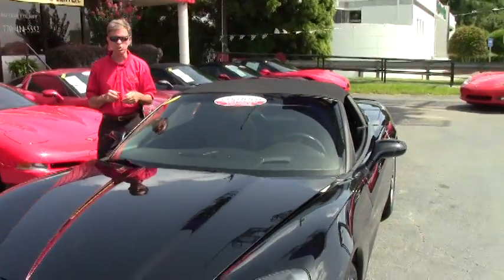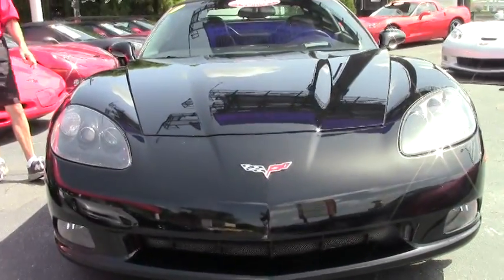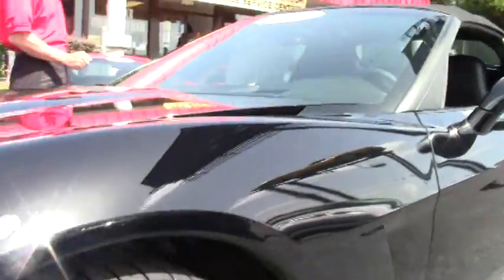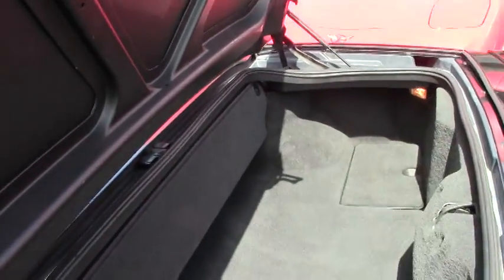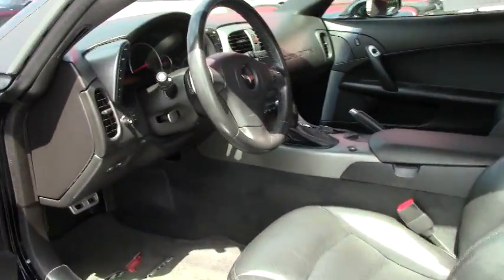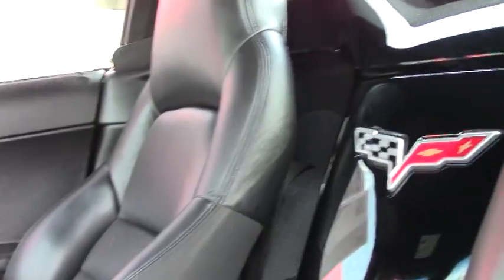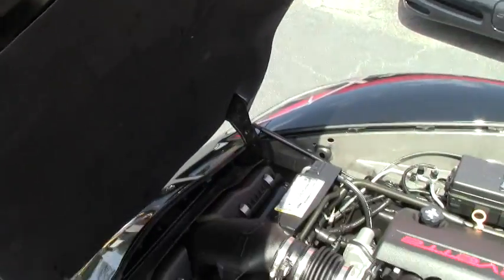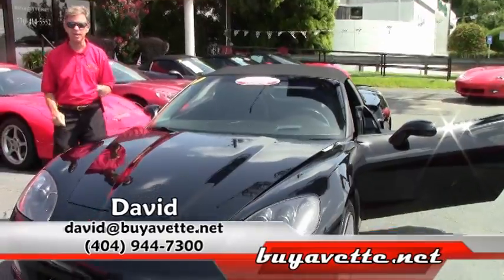2007 Corvette 3LT Convertible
2007 Corvette 3LT Convertible For Sale

400hp LS3 engine, 6 speed automatic paddleshift transmission, posi rear-end.

Coming with a clean Carfax and 52,616 miles, this 2007 Corvette Convertible is LOADED with nearly every factory option, and is in very nice condition as well. This car's paint is good-vg, with a nice shine. Convertible top is vg, as are the factory chrome wheels, which are free of curb rash. Correct Goodyear Eagle F1 EMT runflat tires show an average of 5/32nds tread depth remaining in the front, and an average of 8/32nds remaining in the rear. The interior of this 2007 Corvette Convertible shows vg factory leather seats and door panels, a good condition steering wheel, and a vg-exc center console. Additions to this car include clear door sill plate covers, full width body color rear spoiler, mesh exhaust filler grille, mesh fender vent grilles, mesh front bumper grille, polished exterior door handle covers, and a pair of Lloyd floor mats with C6 logo embroidery. This car features a corrosion-free subframe, has been fully serviced, and all instrument gauges, lights, turn signals, brakes, engine, transmission and rear-end are all in good operating condition. Please do not assume that this is an average condition Corvette, as Buyavette specializes in "hand-picked Corvettes" that are loaded with expensive factory options. All of our Certified Corvettes are way above average condition for the miles. In addition, they are all fully serviced. Consider that sellers rarely spend money getting full service before offering their car for sale. Dealers typically only wash the car before offering it for sale. We however adhere to strict quality control standards when purchasing, as well as inspections and service. All Certified Corvettes are fully serviced and ready to enjoy. 52K Miles.